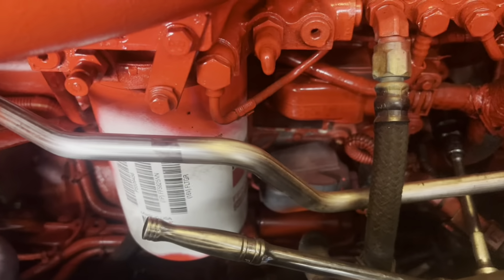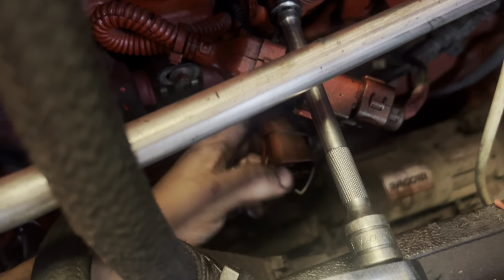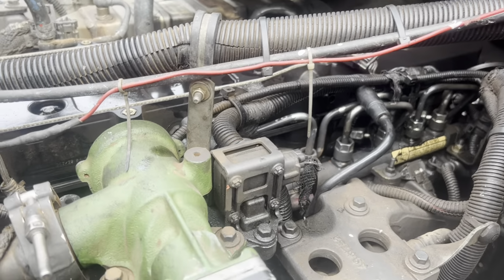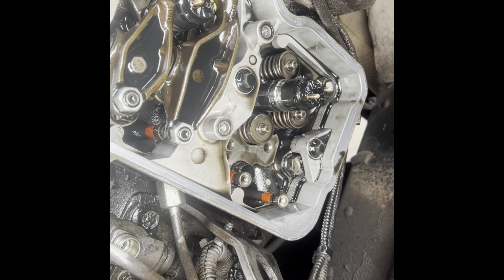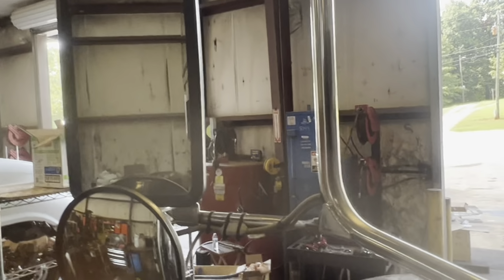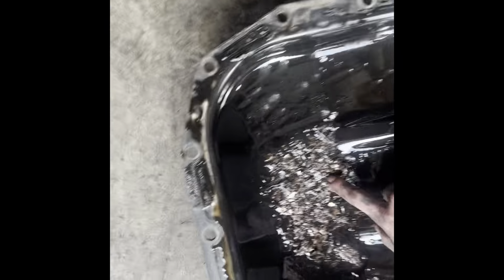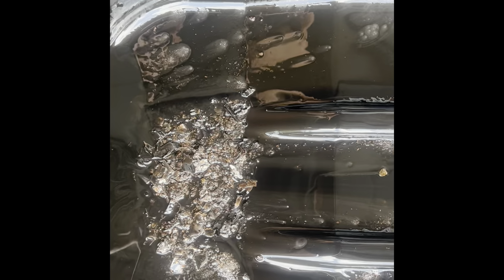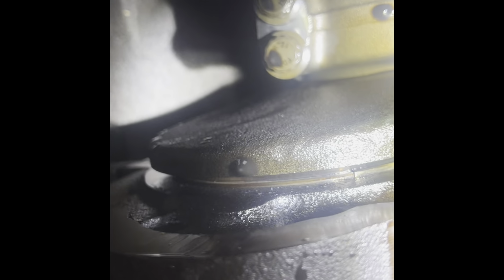So many jobs goin at once can we keep up?? I think we can!! Isx Cummins all day long!!